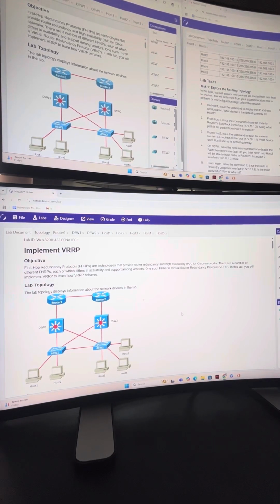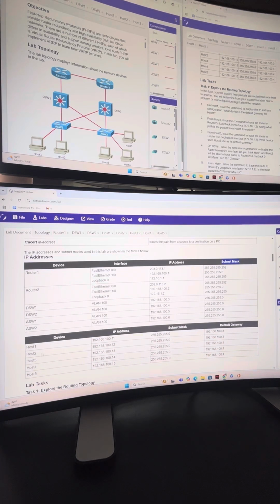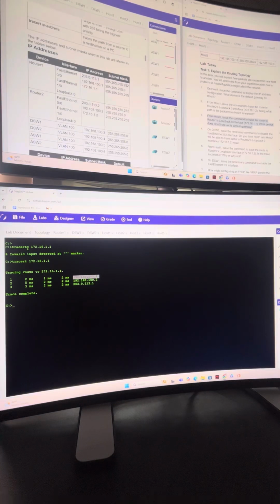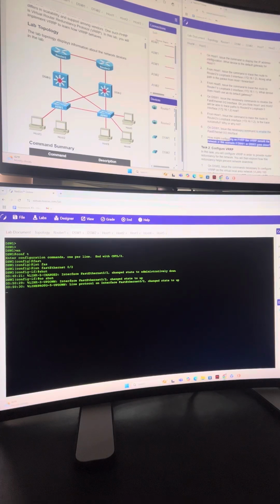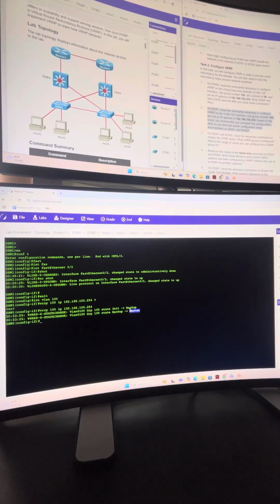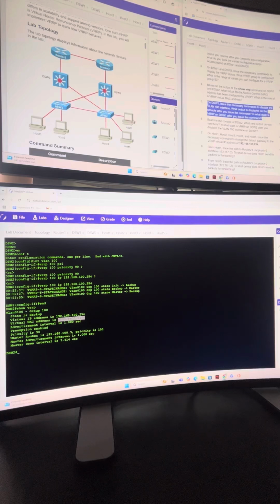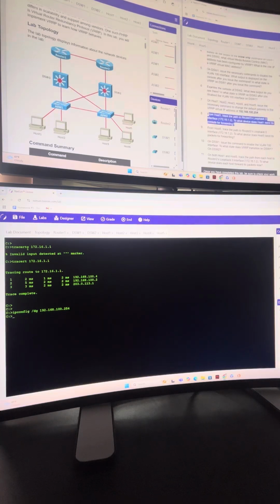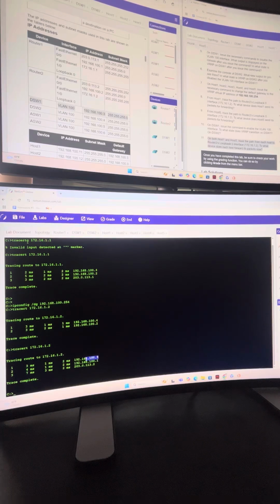Implementing VRRP Boson NetSim Lab